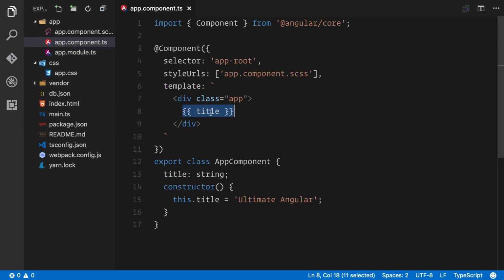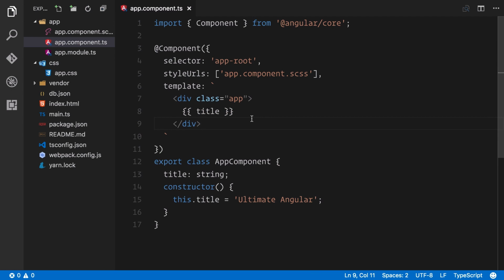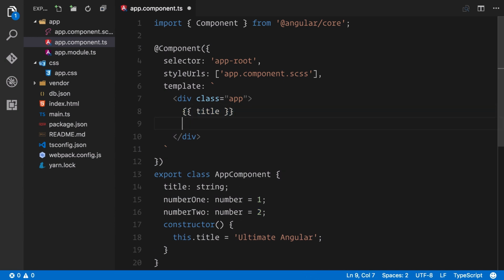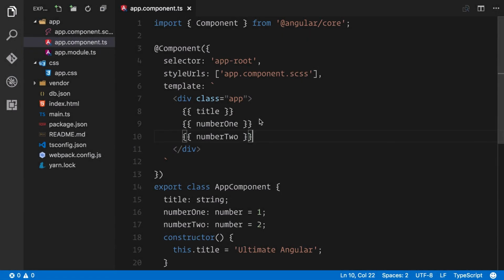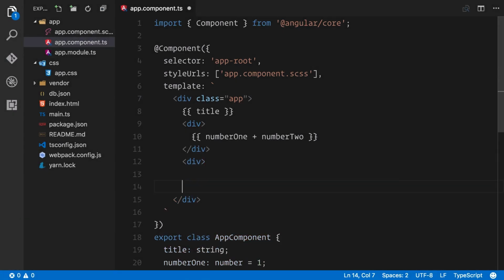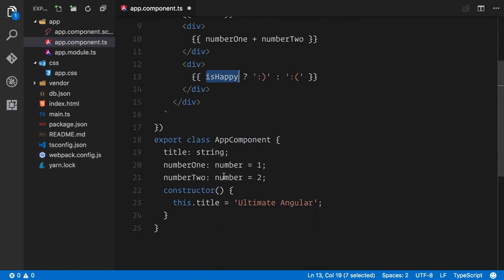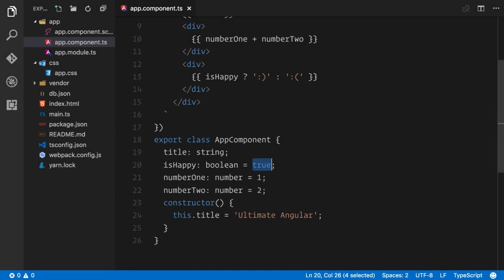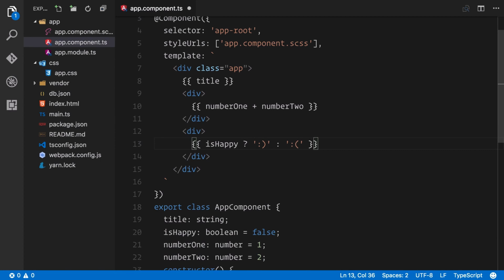08 Interpolation and expressions